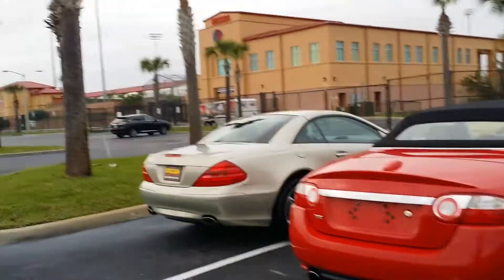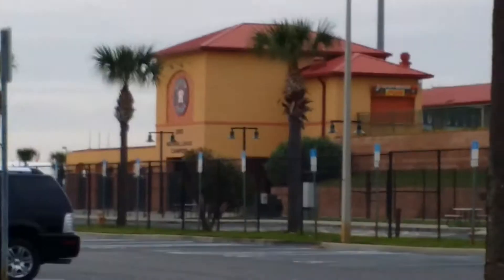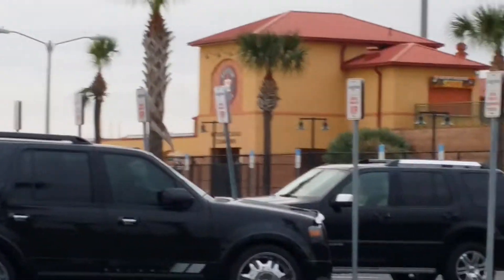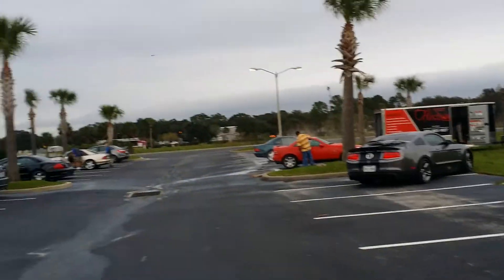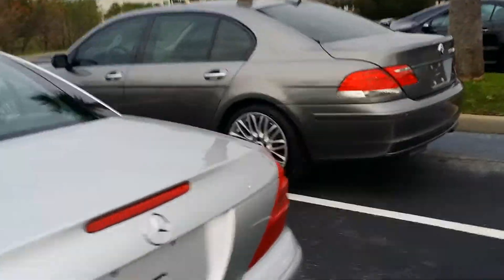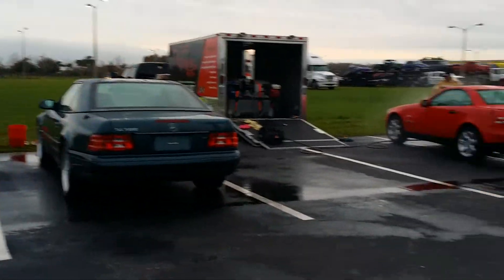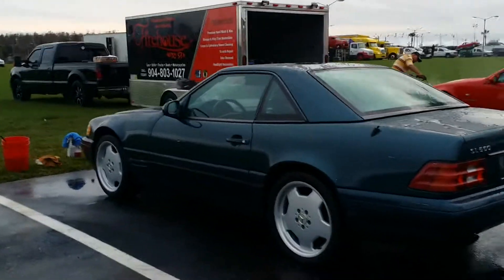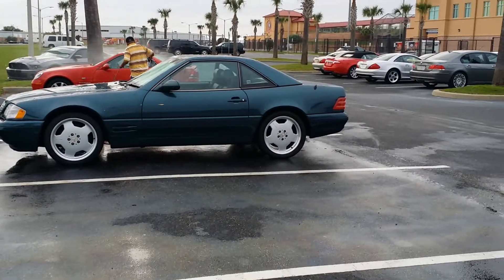MECUM auctions kissimmee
We traveled to Florida to detail 65 cars for the MECUM Auctions. We had help from Eyefordetail.com and firehouseautospa.com we brought the SHINE!! we can detail your vehicle anywhere in the WORLD!!